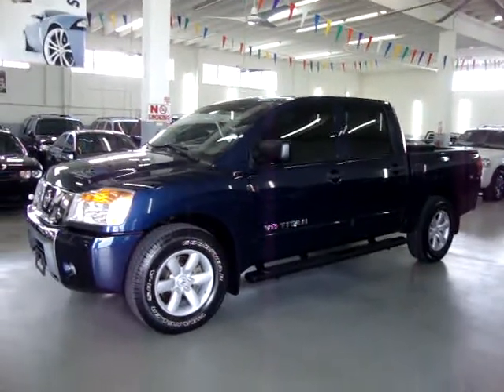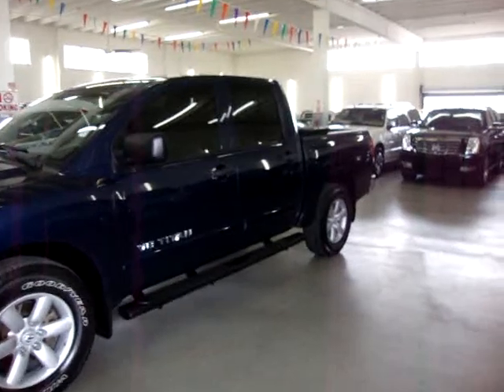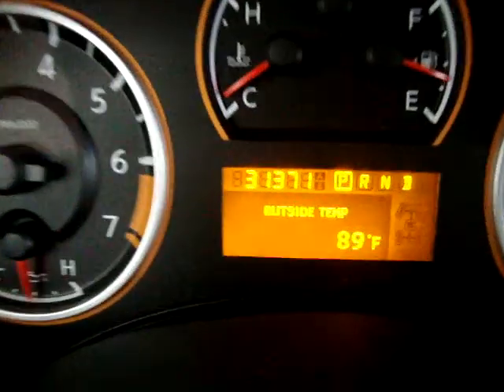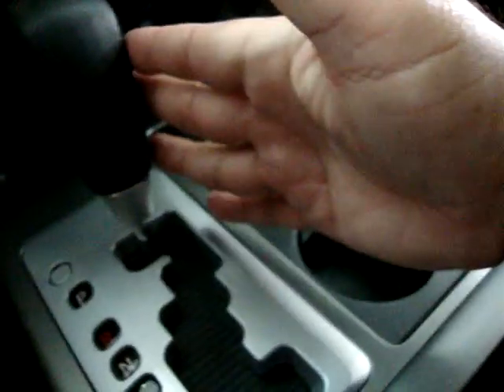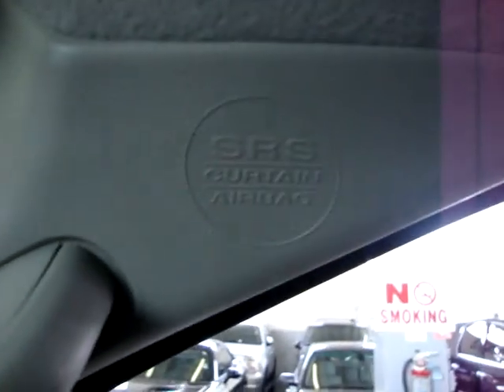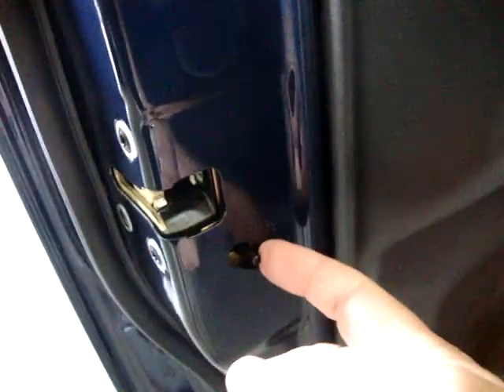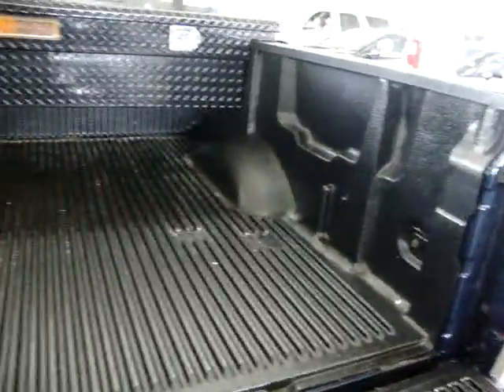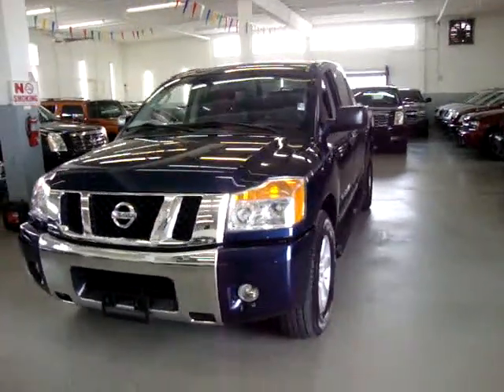2010 Nissan Titan SE Crew Cab used cars miami - Vehiclemax.net blue 31224A